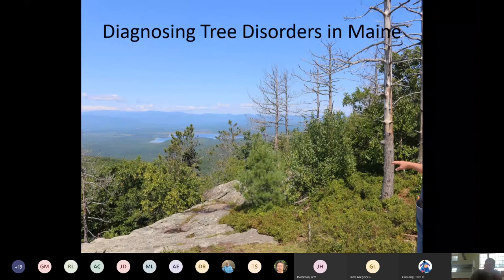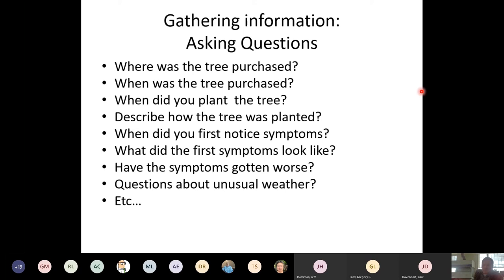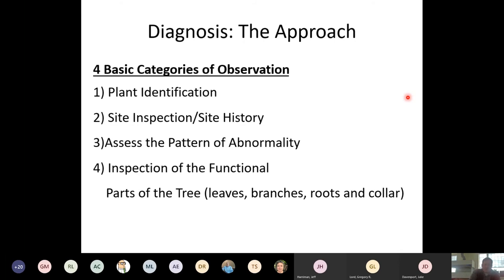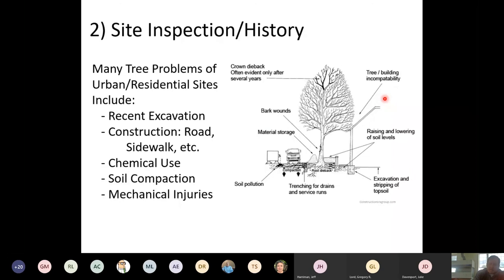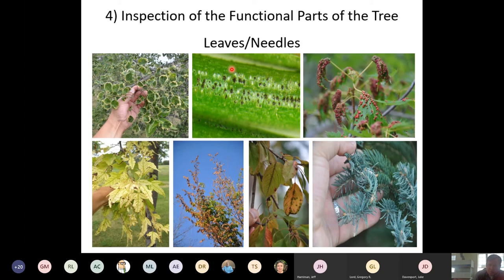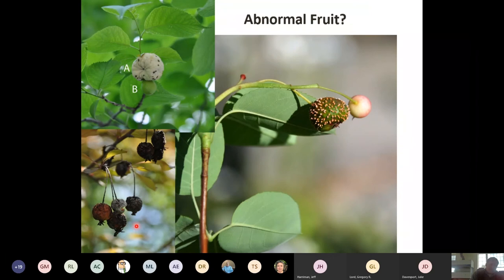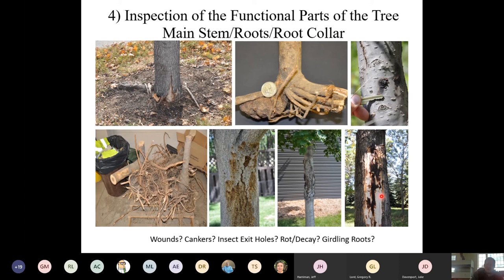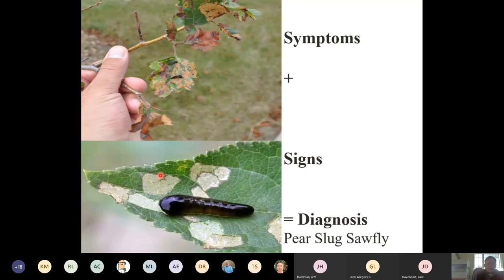Diagnosing Disorders in Trees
State of Maine Forest Pathologist Aaron Berghdal presents information about diagnosing disorders in trees.